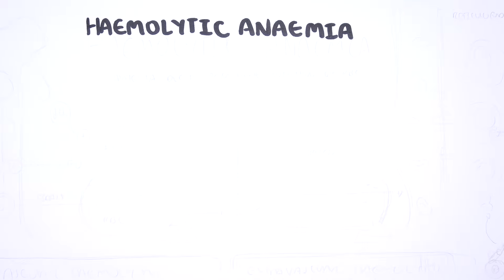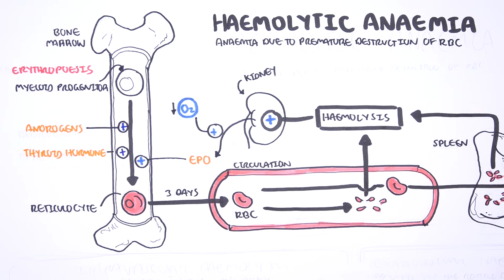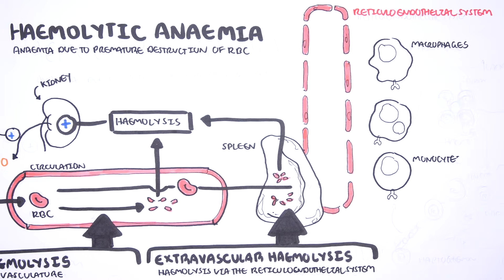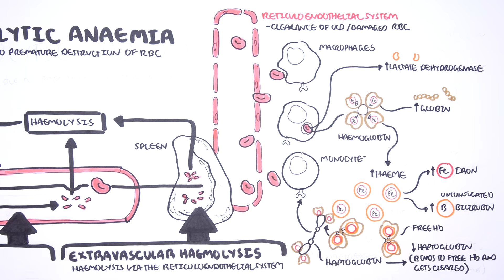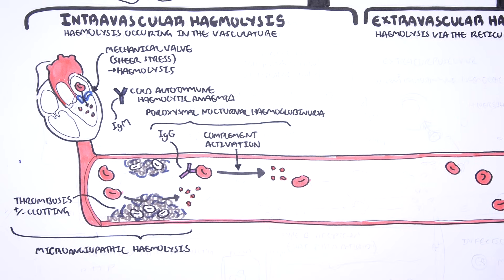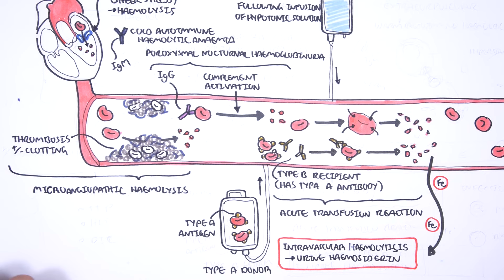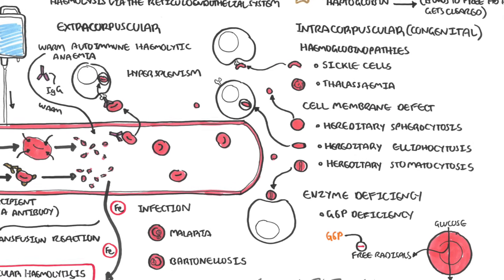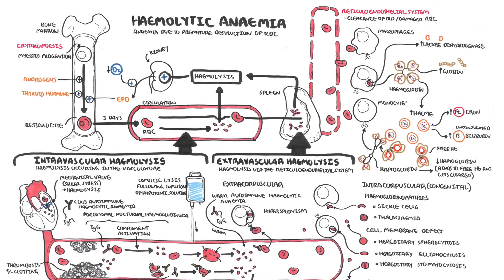Haemolytic Anaemia - classification (intravascular, extravascular), pathophysiology, investigations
Explore the classification and underlying mechanisms of haemolytic anaemia, including intravascular and extravascular causes. This video also covers key diagnostic investigations and clinical features to help understand red blood cell destruction.